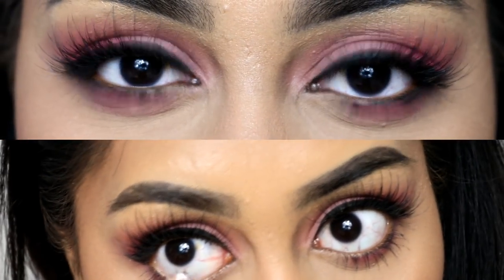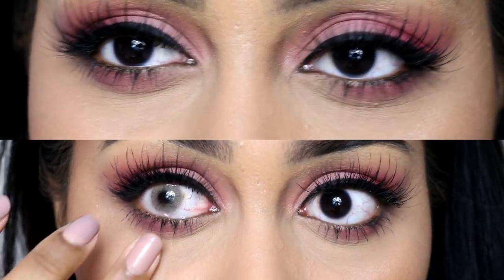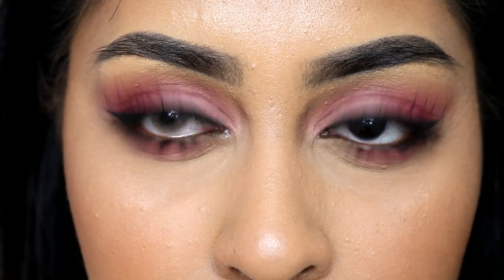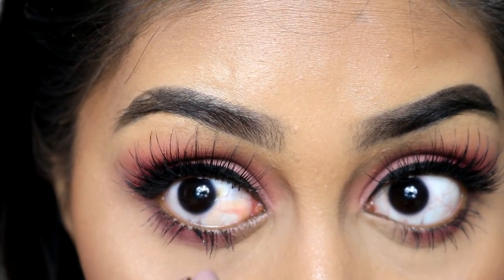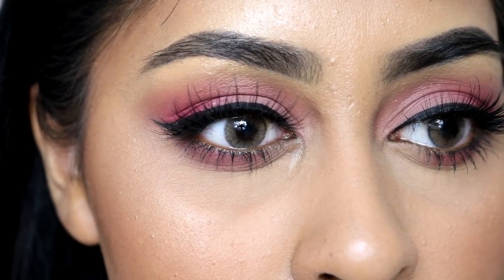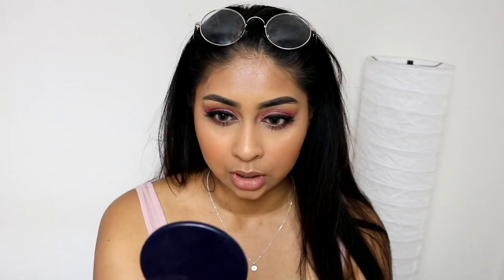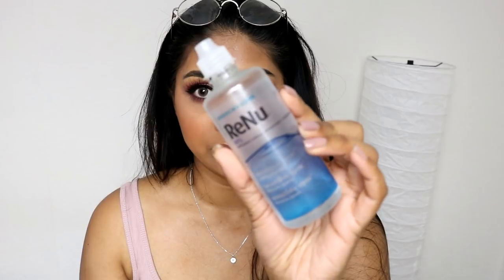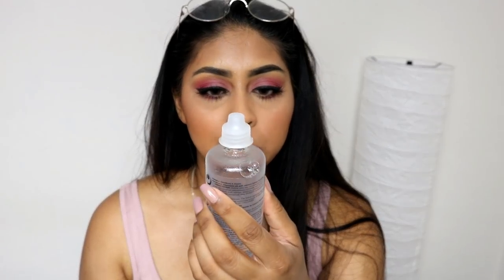SOLOTICA COLOURED LENSES ON DARK EYES | REVIEW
Anouchka10

ANOUSHKA - VTQ68422
Richmond (Ryman)
Doddle - Richmond (Ryman)
11 The Quadrant
Richmond
TW9 1BP

Amazon/Ebay Makeup Brushes I use:

Ebay Black Handled Brush Set: